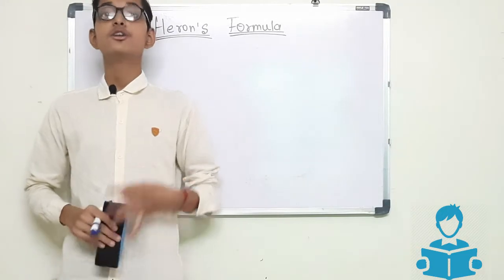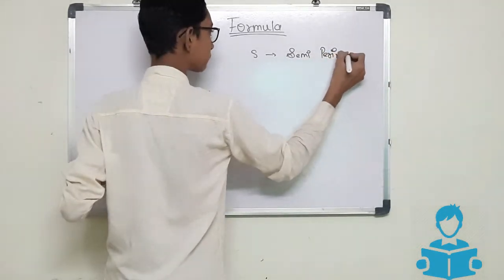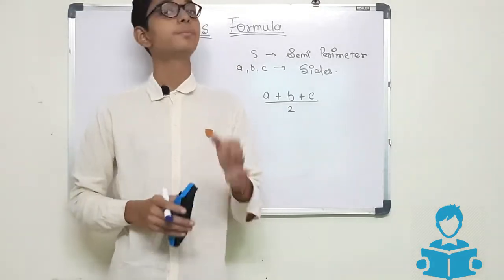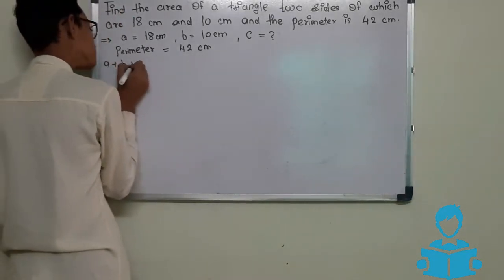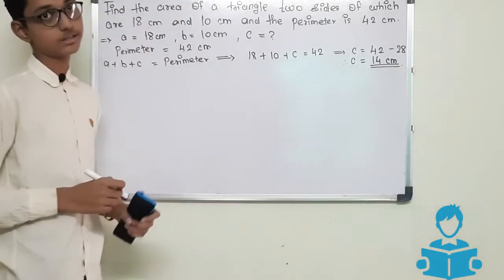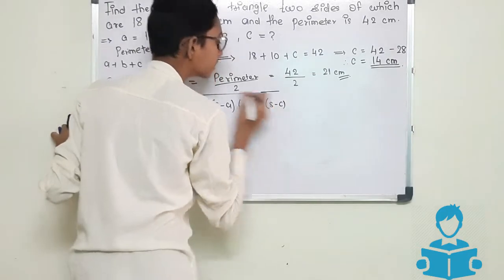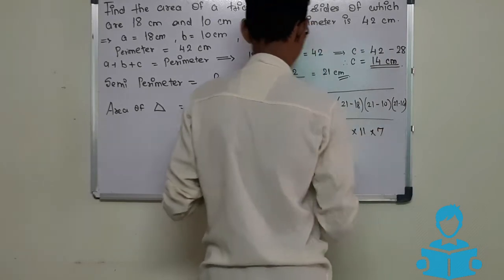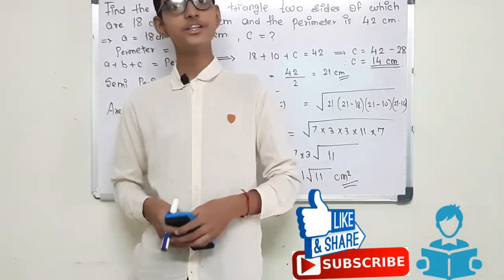Heron's Formula || Maths Class 9th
In this video you will learn what is Herons Formula